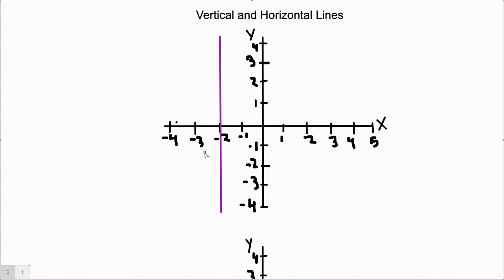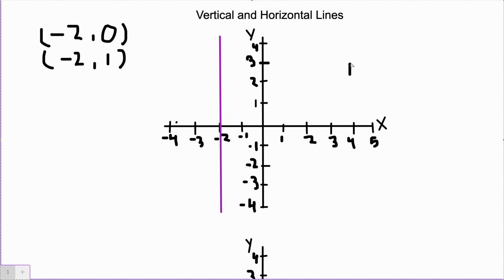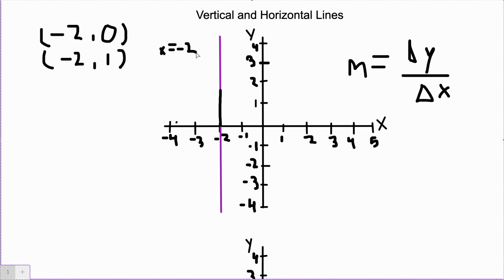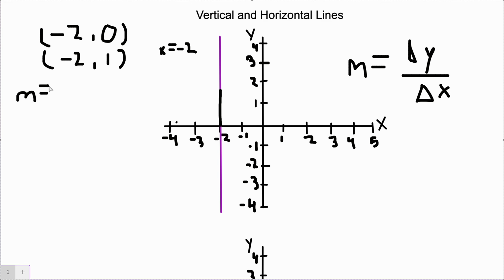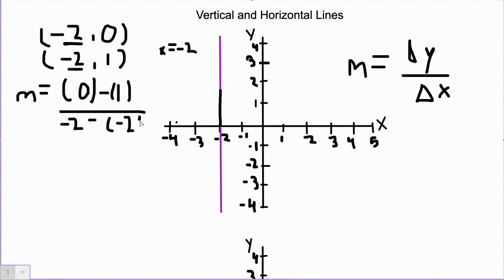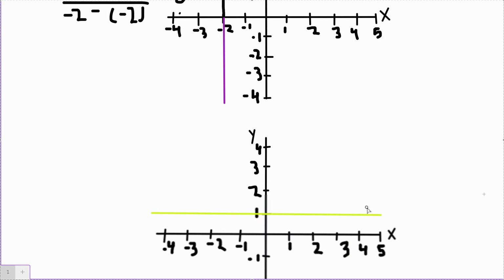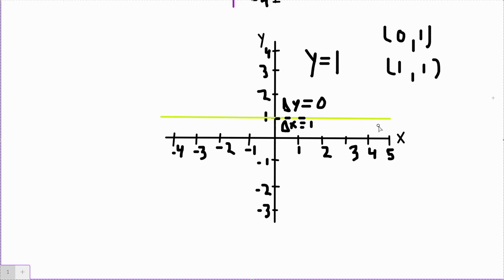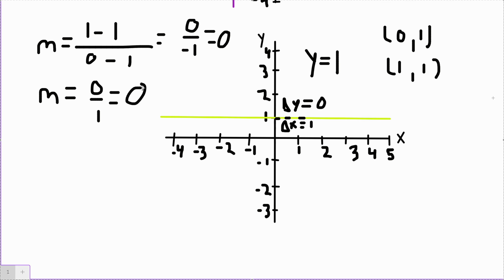Slopes of Vertical and Horizontal Lines Crucial Concepts Math Lesson 2.3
What is the slope of a vertical or horizontal line?